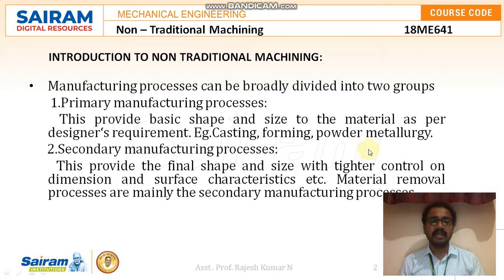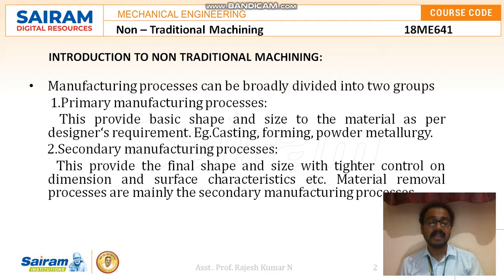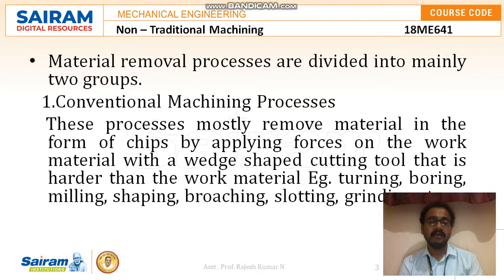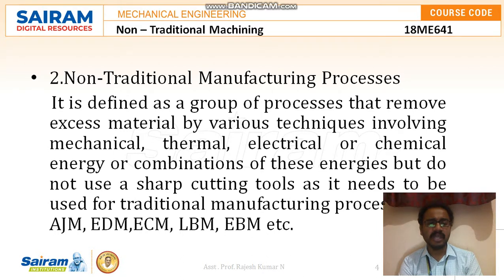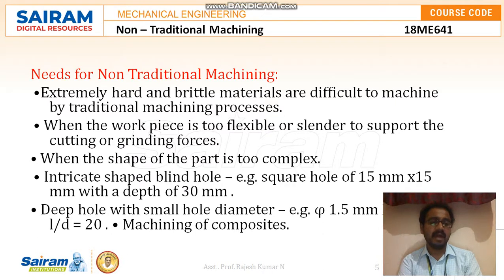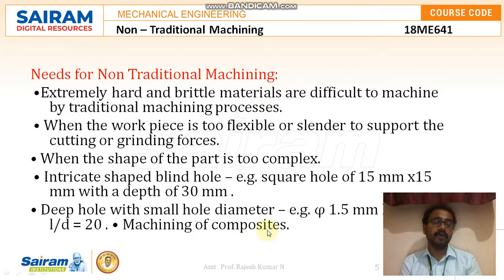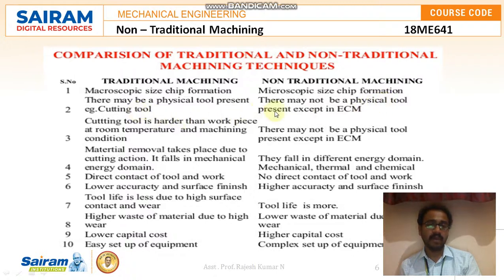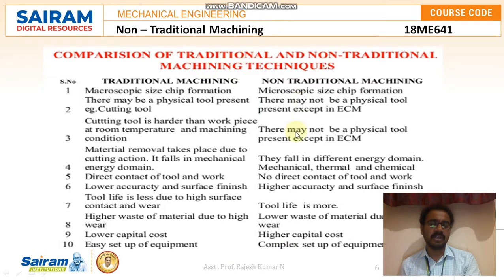LECTURE VIDEO 1_18ME641_MODULE 1_INTRO.TO NTM, NEED FOR NTM, COMP OF NTM AND TM _RAJESH KUMAR N